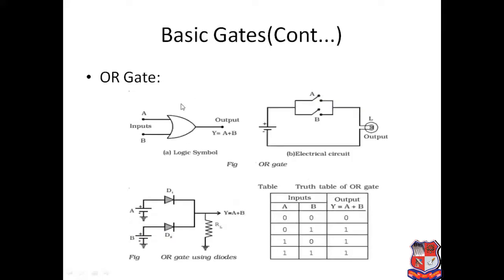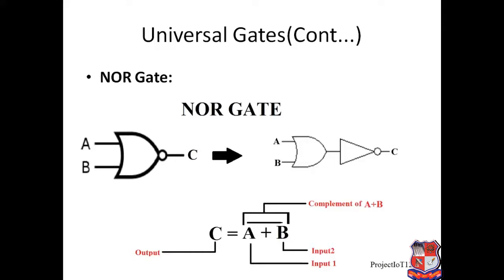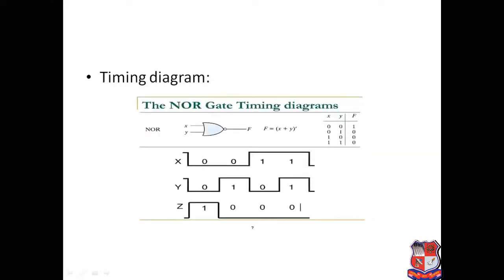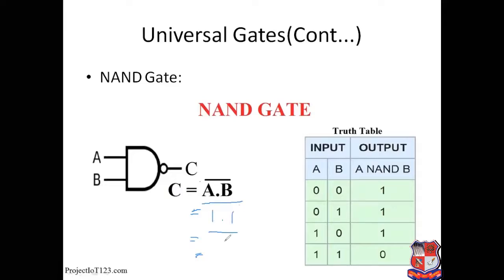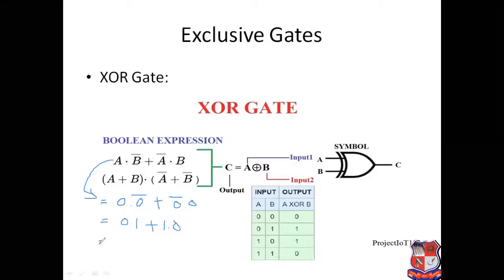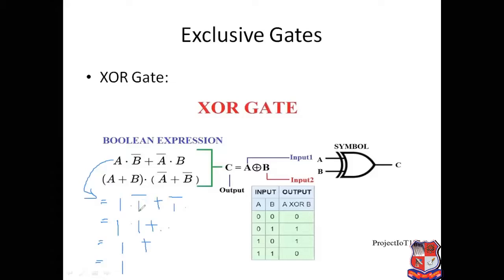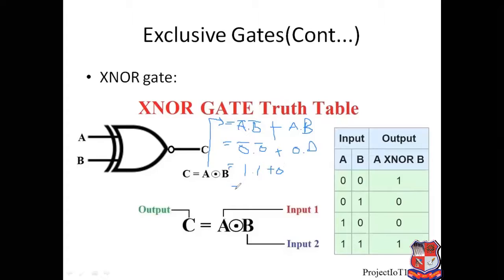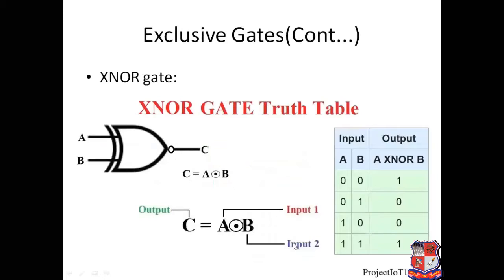GTU_BE_ ELECTRONICS & COMMUNICATION ENGINEERING_ 3110016_Basic Electronics)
Created By : Khushbu Karanjiya [Asst. Prof.] | 09 May 2020 | 16 MB
Topic : Unit 6 Digital circuits (Universal and exclusive gates)